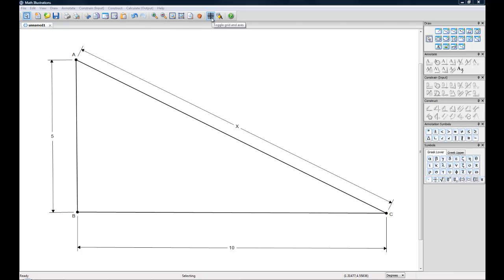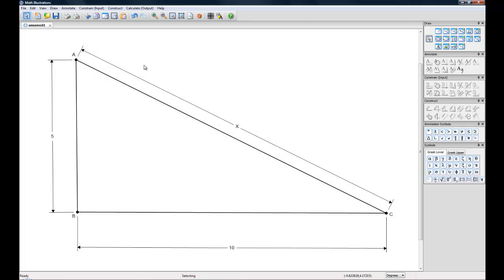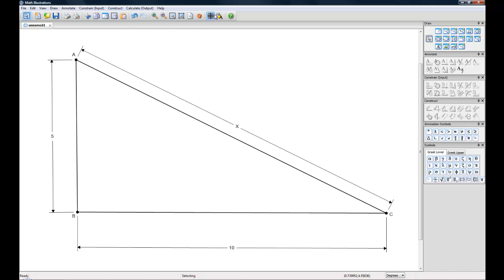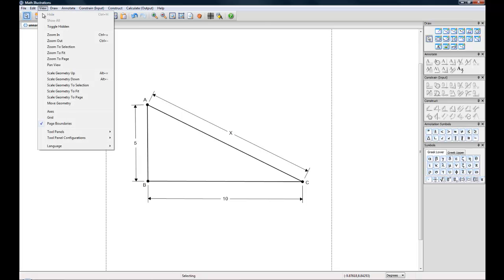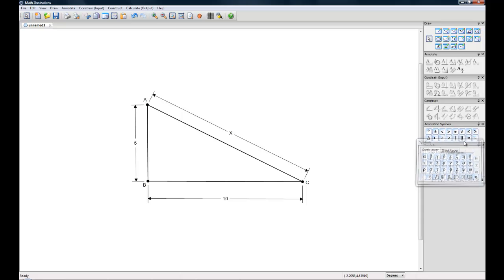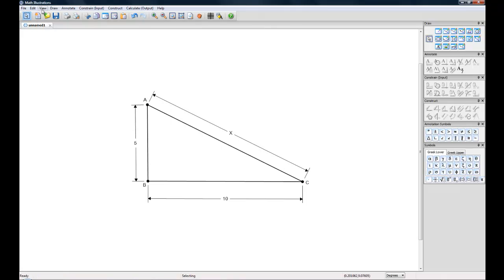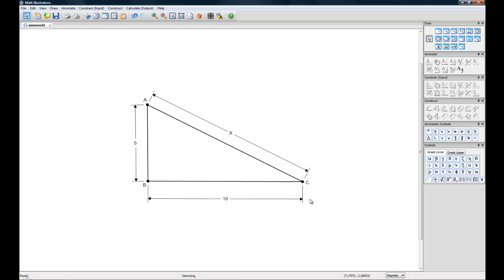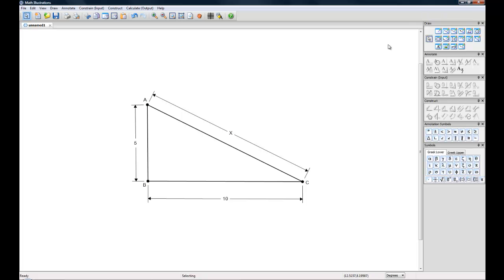Math Illustrations Basics 4: Change DIsplays and Paste into Word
A basic tutorial on customizing your display in Math Illustrations and copy/pasting the figures you create into a word doc.